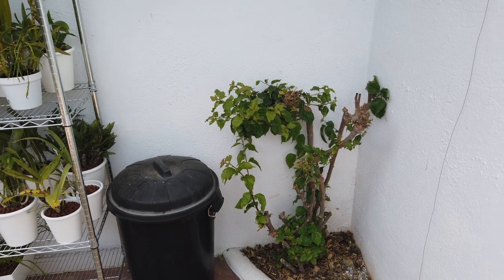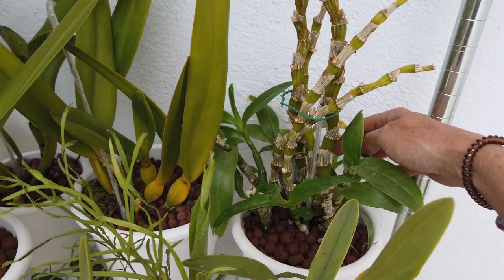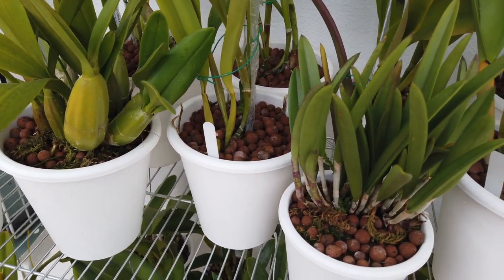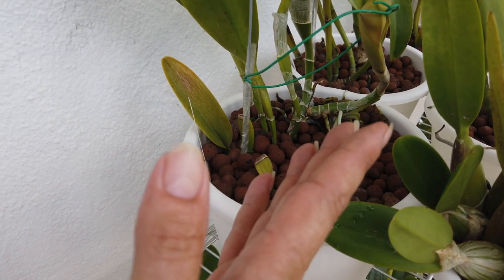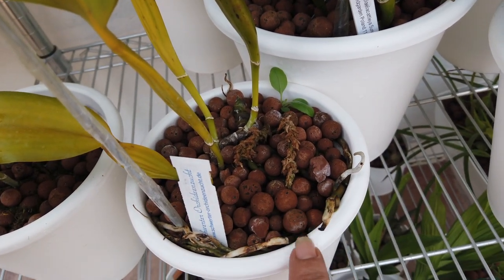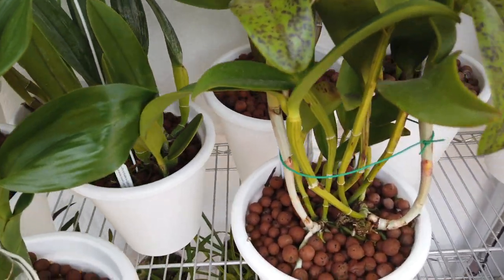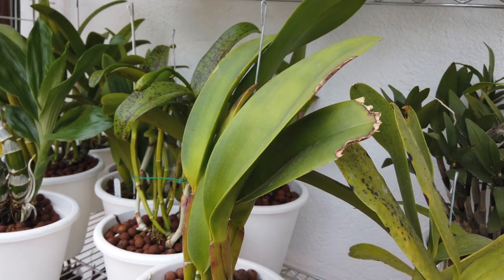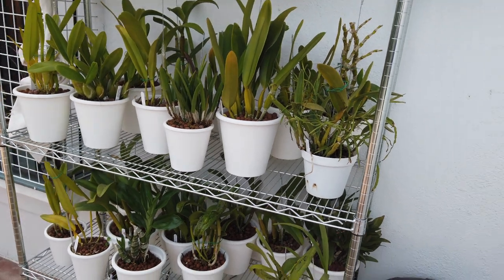ORCHID REAL ESTATE - TOP GUNS Tour on The Patio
Once Upon a Time, I took you on a quick tour of all my different grow spaces. In this video, I show you who lives where during the summer months. With the occasional shuffle, based on needs and state of growth, the orchids shown here, on the East Side of my property, are my Top Guns. I call them that because they are the big ones, the hot growers, the ones that want the most amount of light. Thank you for your interest in this video, for watching and for leaving a comment / question. Your time is very much appreciated and I hope that you enjoy this video. If it is the first time for you, on my channel... Welcome!!
My environment:
Mediterranean climate, hot summers and mild winters
45% - 85% humidity, with regular airflow
Music:                          A Good Day on the African Planes - Doug Maxwell/Media Right Productions
Orchid growing supplies:
                                  Seramis
                                  150 Winter, RO Water and KelpMax only